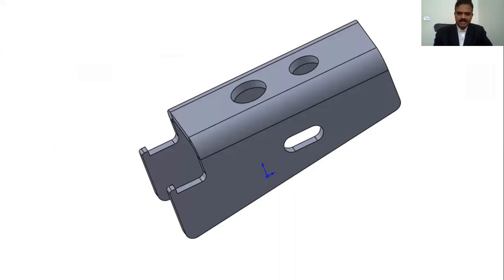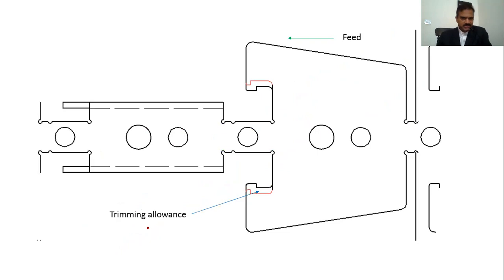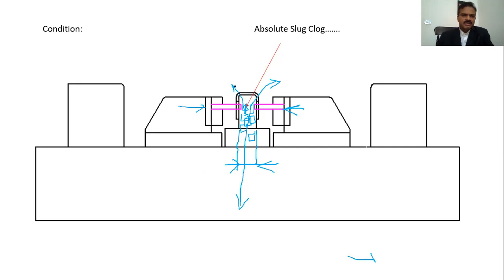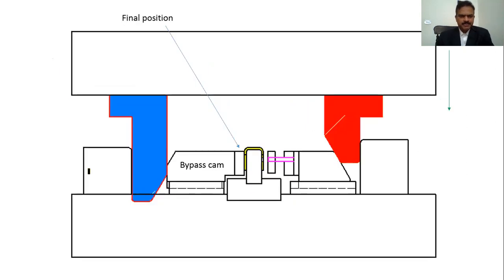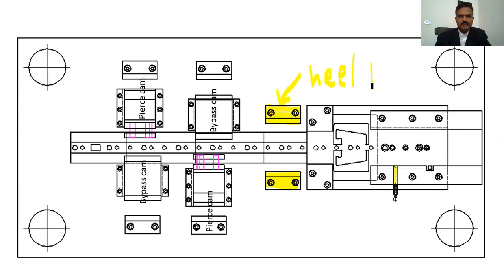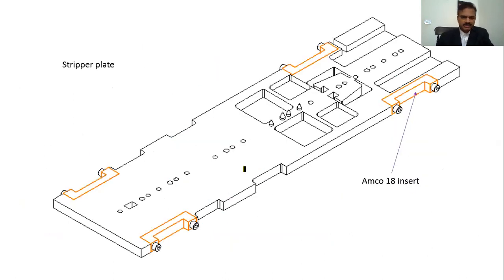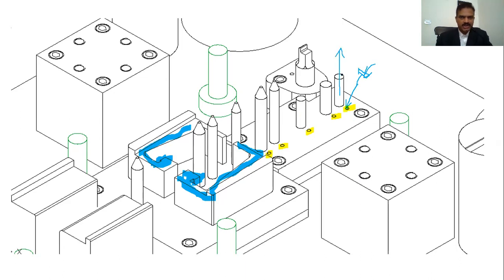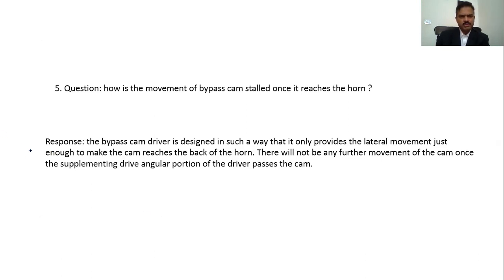ADVANCED MULTI STAGE TOOL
The session will give you an exposure on designing a multi stage tool which has different operations and an insight to systematically arrange the operations according to the functional requirement of part and the tool.